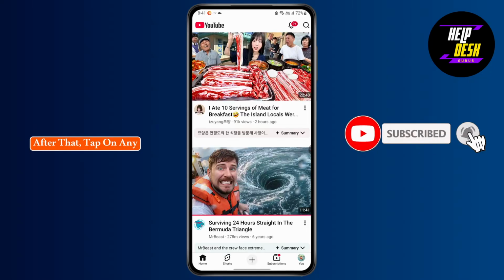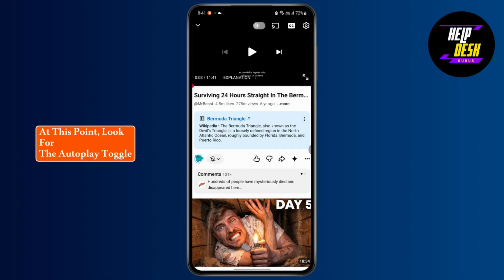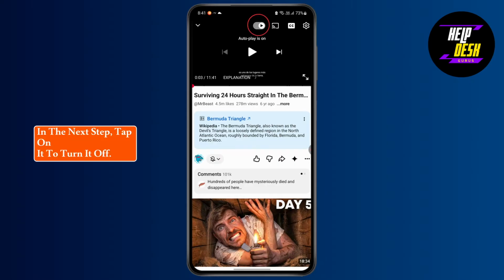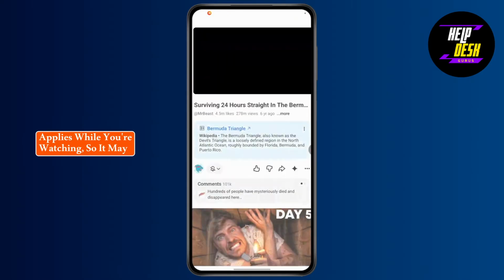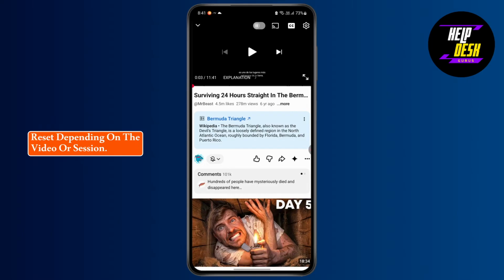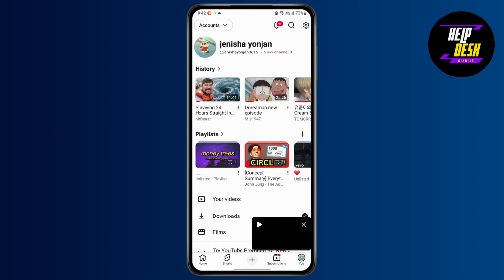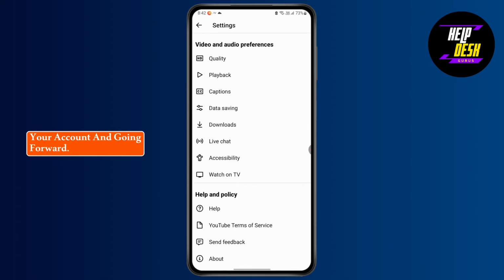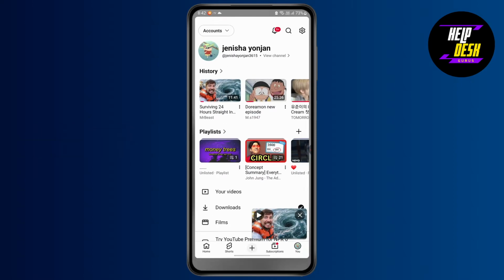How to Turn OFF Autoplay on YouTube ?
How to Turn OFF Autoplay on YouTube ?: Welcome to our step-by-step guide on "How to Turn OFF Autoplay on YouTube!" If you're tired of videos automatically playing after the one you're watching, this video is for you. In this tutorial, we'll show you how to turn off Autoplay on YouTube, stop YouTube from automatically playing the next video, and manage your YouTube playback settings on mobile and desktop. Whether you're using the YouTube app or the YouTube website, these simple steps will help you disable Autoplay and take full control of your viewing experience.

In this video, we will show:
How to stop YouTube from playing the next video automatically
How to disable Autoplay in the YouTube app
How to turn off YouTube Autoplay on PC
How to manage YouTube playback settings

What you'll learn:
How do I turn off Autoplay on YouTube?
Why does YouTube keep playing the next video automatically?
How to disable Autoplay in the YouTube mobile app?
How to turn off Autoplay on YouTube desktop?
How to stop automatic video playback on YouTube?